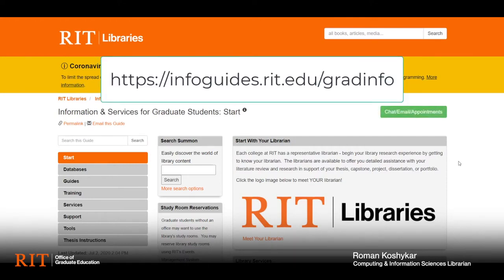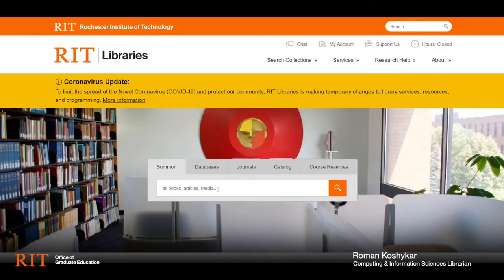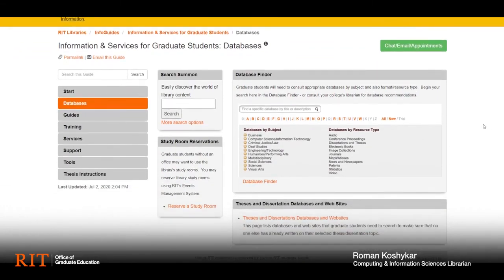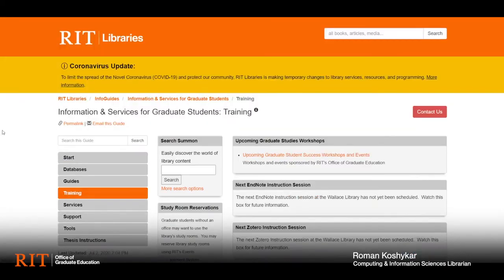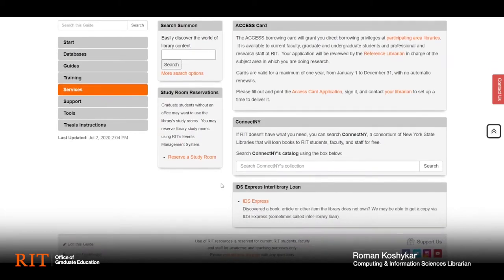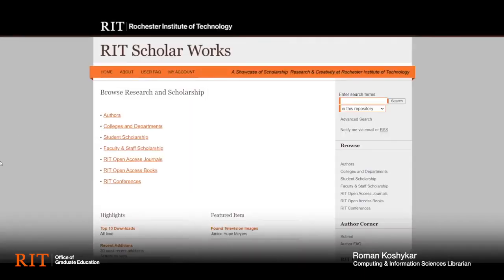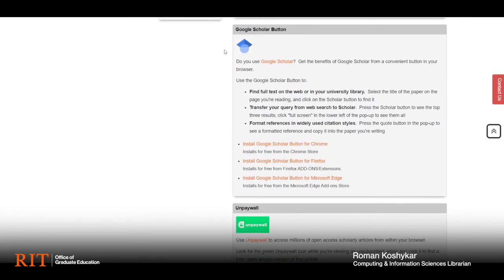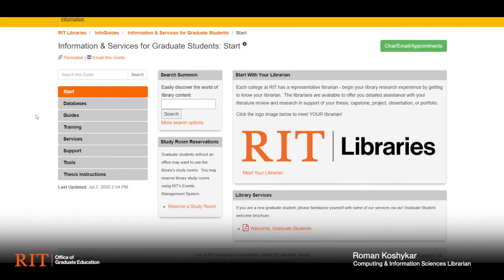Roman Koshykar | RIT Library | RIT Graduate Student Orientation 2021